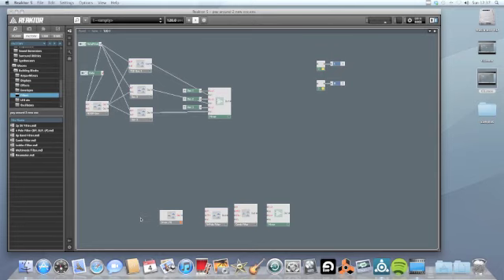Exploration : Reaktor - Part 4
Part 4 sees the inclusion of two filters to the synth as we try to modulate the sounds we have gotten from the oscillators. We also add a drawable LFO and a mixer so we can modulate and control the output volumes of each filter.